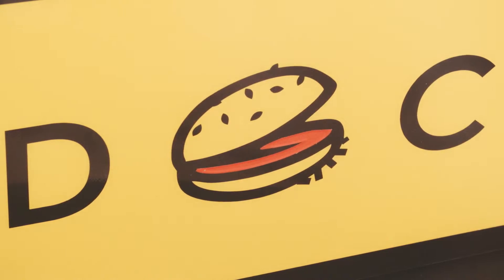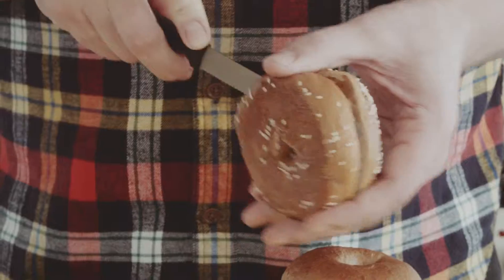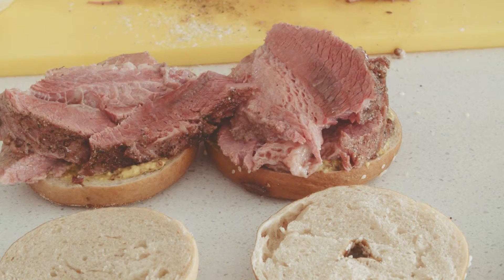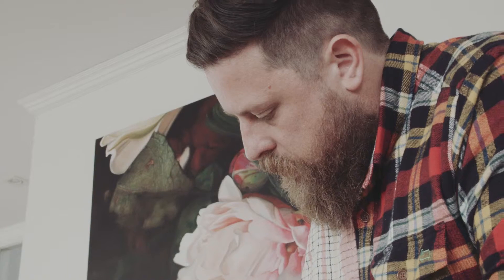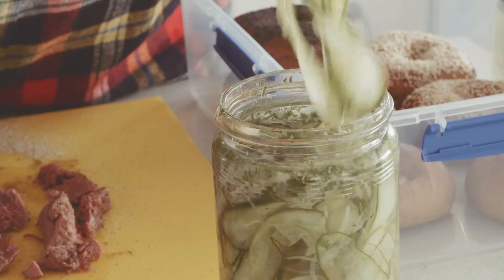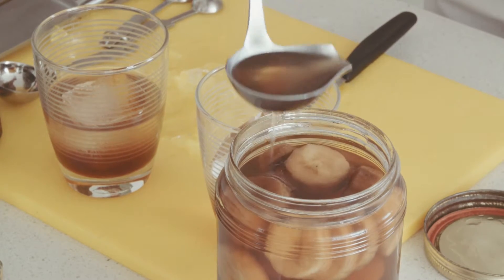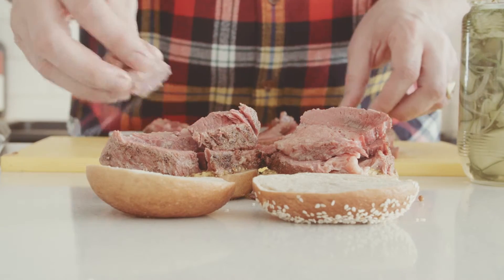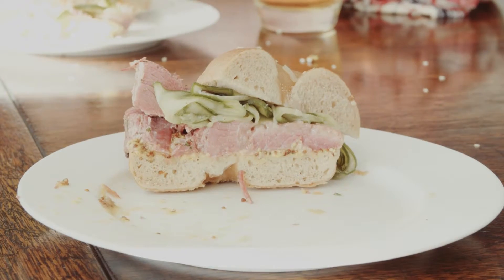Ryan and Adam Make a Salt Beef Beigel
Episode 9 - Ryan Kneebone and Adam Crickett’s bond was formed over boozed up bike rides around London, late night drunken snacking, and hours of talking shit about food. But what really sealed the deal was their shared love of great meat and plastic cheese. The boys aren’t shy about the fact that they try to replicate that naughty but nice feeling you get from fast food, but they do it using only the finest ingredients. The Bearded Clam’s creative and playful burgers provide the kind of nostalgic comfort that leaves you smiling. It’s fatty, feel good food at its finest.